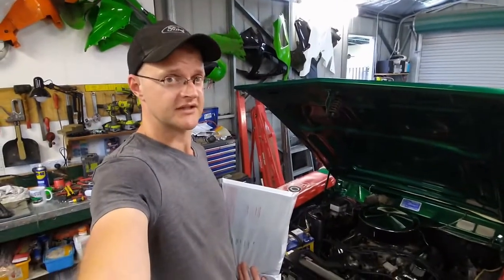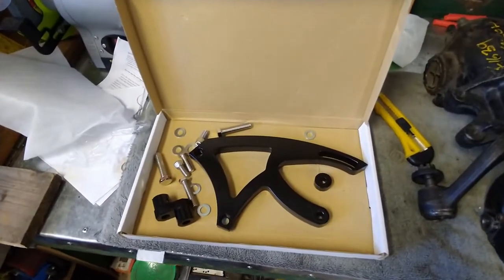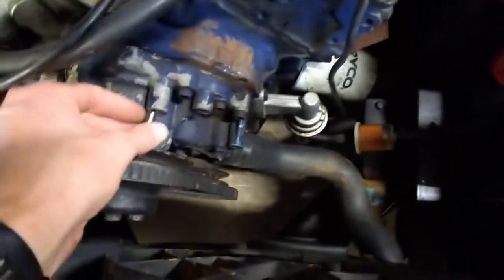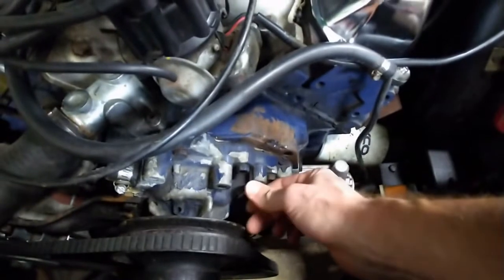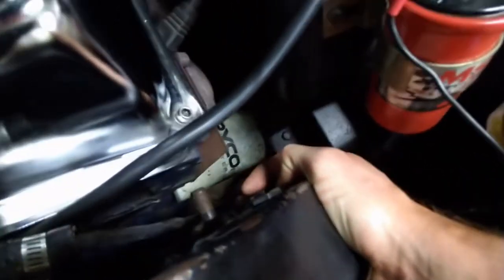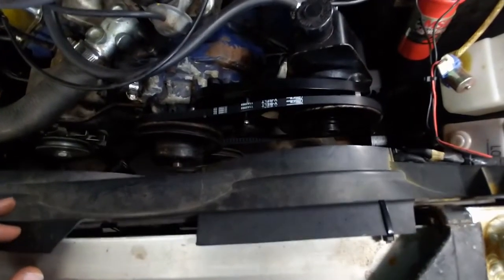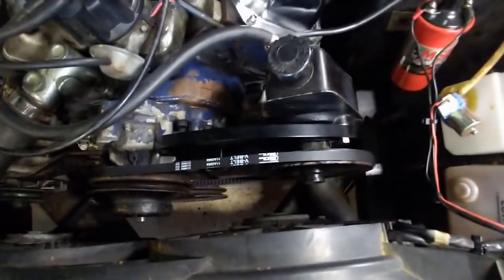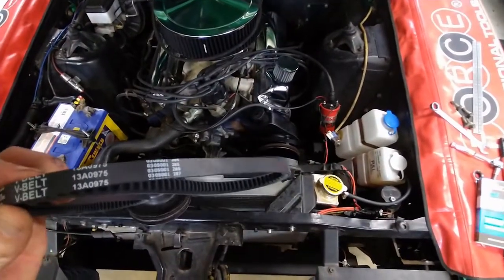XC Ford Falcon 351 project: Ep 90 Calcustoms power steering bracket and Saginaw pump install.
Hello and welcome to episode 90 of missle industries ford falcon 351 Cleveland project, now back in episode 87 I said I would pick this power steering project back up when all the parts arrived. Well ONE of the parts has arrived and at least this will allow me to see how my pump and billet bracket combination plays out in my old school classic Ford engine bay. Hopefully not horrible.

The bracket turned out to be a box of parts without any instructions to go with it, but I figured out what I needed to hang the Saginaw pump in the engine bay. From what I could gather the pump needed to hang off the front of the water pump via two handily located bolt holes that don't appear to have seen any action for decades!

After years of neglect since the engine was pulled from what I assume was a power steering 1974 XB Fairmont back in the day the water pump bolts have lay dormant. Until today!! Fortunately for me I had a random tap and die set that had just the tap I needed to chase the gunk out of those threads. Probably the first time it has managed to come in handy.

The threads chased out nicely and the pump bracket bolted right on, the problem I could see was that the pump and bracket sat very close to the left side head of the 351 and called into the question the accessibility of the ports on the back of the pump, but that's a problem for another day.

The next goal for this episode was to find a V belt that would suit the pulleys and maximize my access to the ports on the back of the pump, three trips and six belts later I found the belt I needed was the 11A0965 belt. With the pump, bracket and belt installed successfully it was time to wrap the episode up.